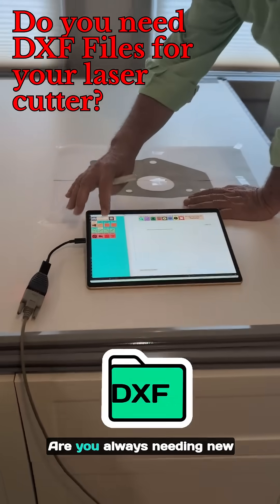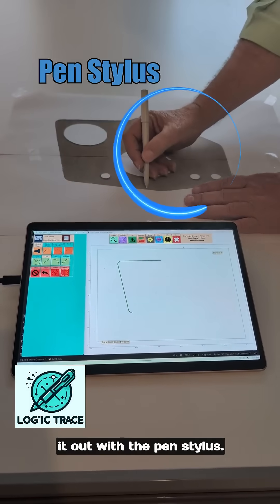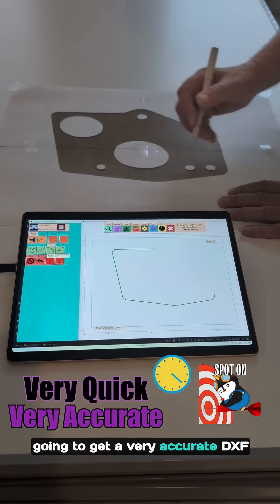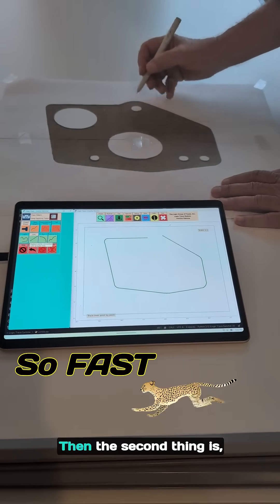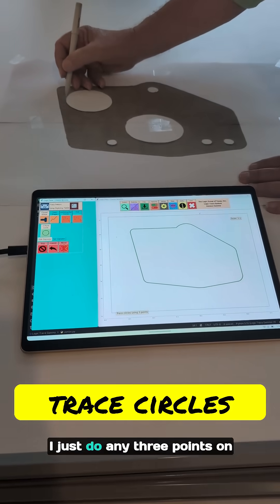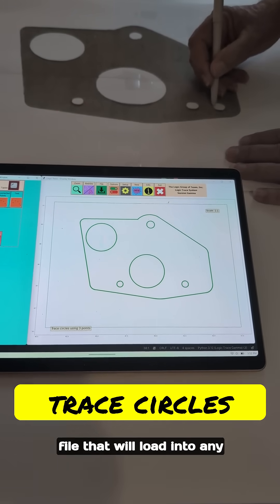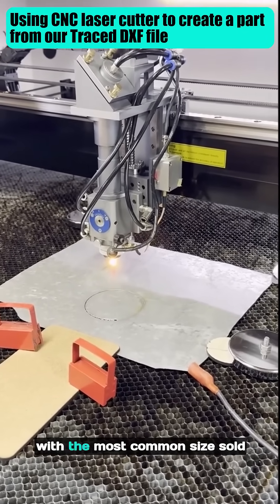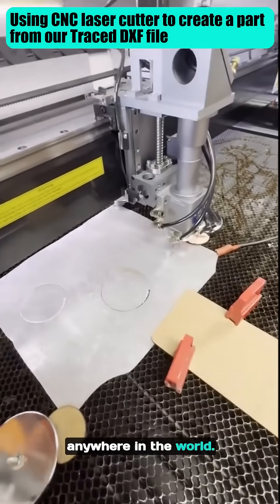Need accurate DXF files for CNC laser cutting?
Do you need accurate DXF files for a CNC laser cutting machine?

Using the Logic Trace System we traced this gasket pattern with the pen stylus, saved a DXF file, loaded the file into lightburn and cut with the laser cutter.